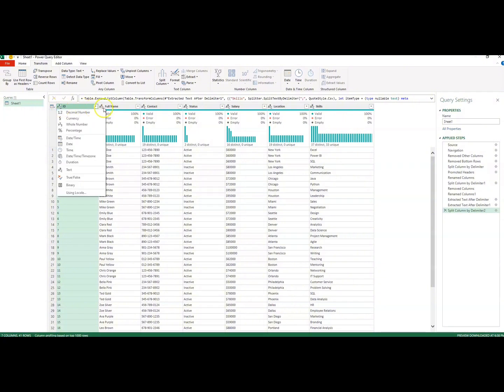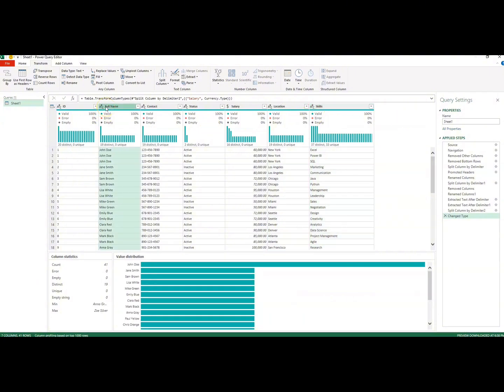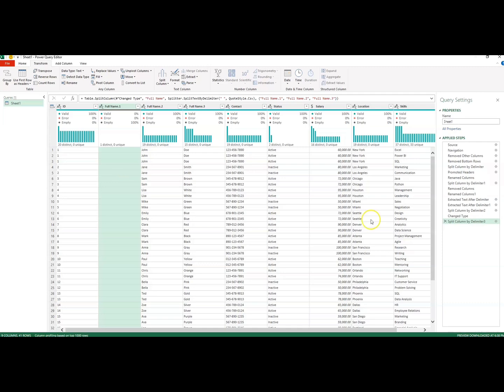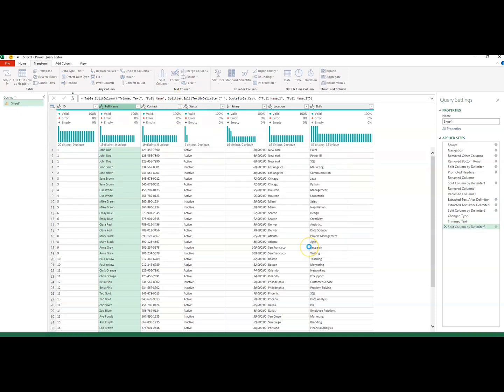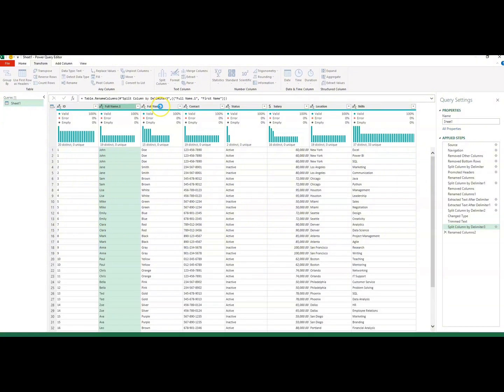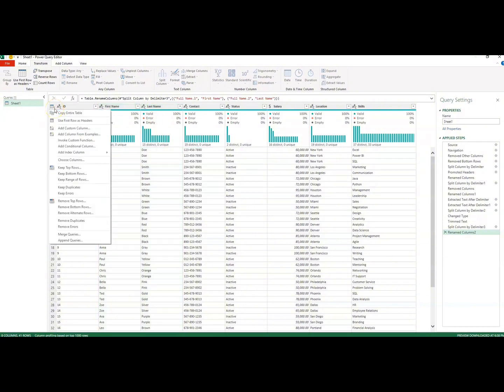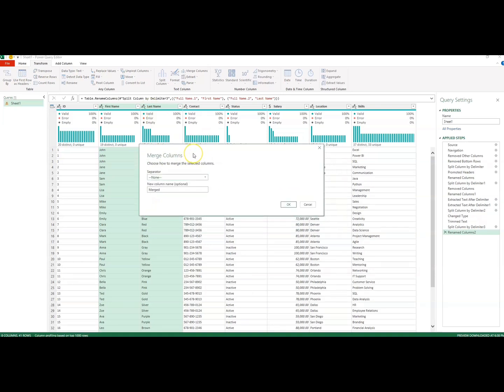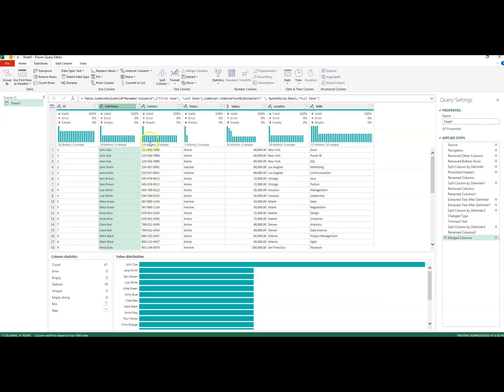How to merge columns using power query feature in Microsoft Excel.